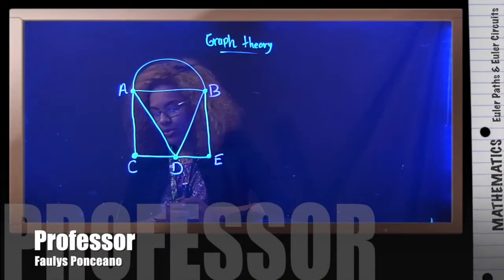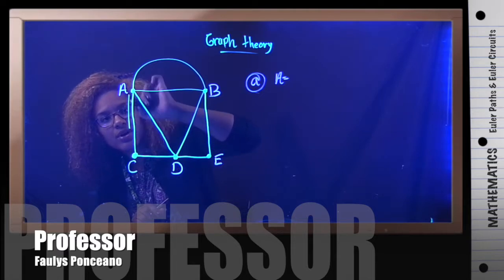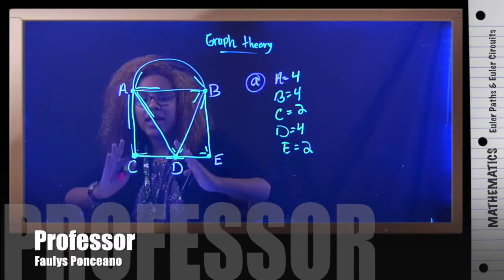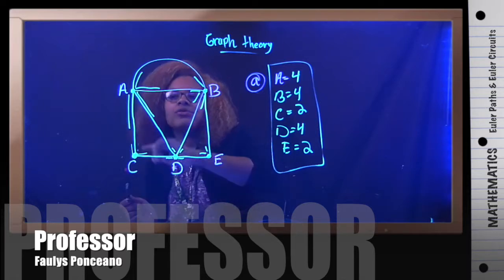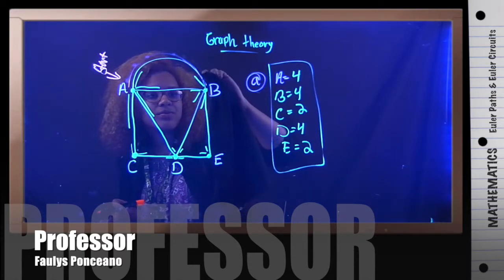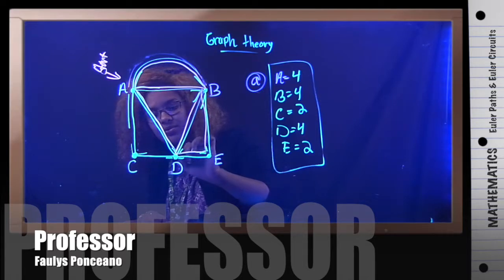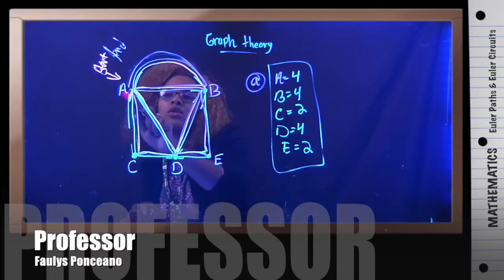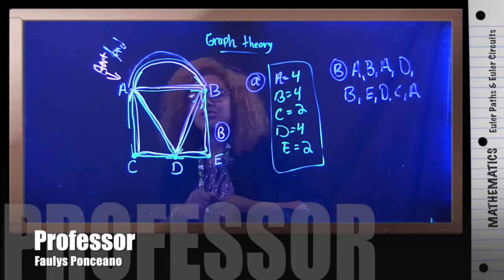Euler Paths & Euler Circuits